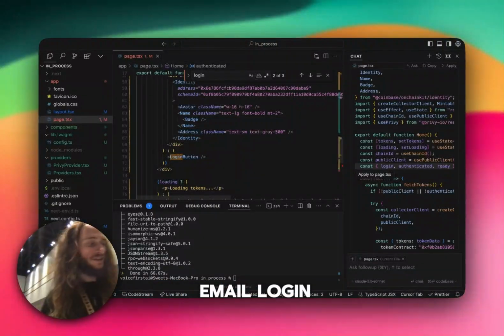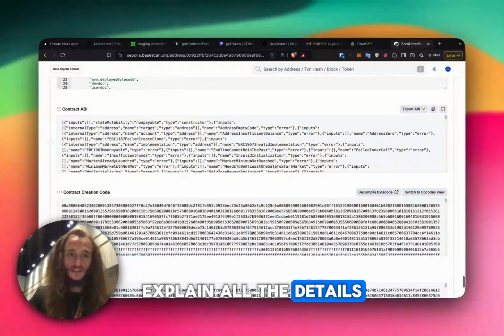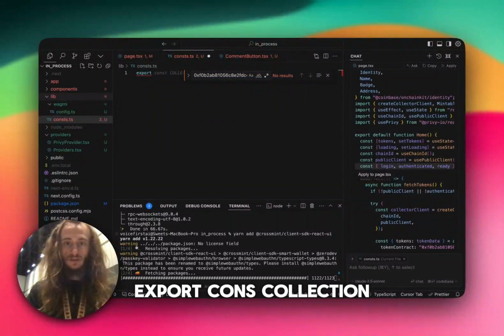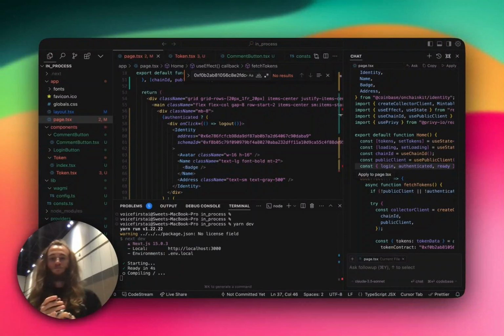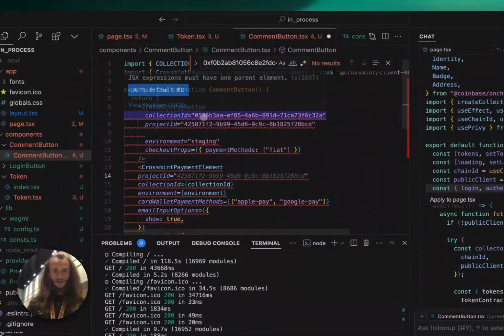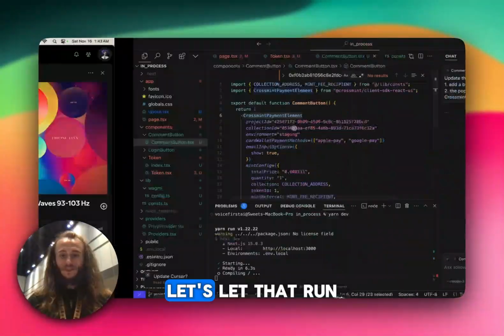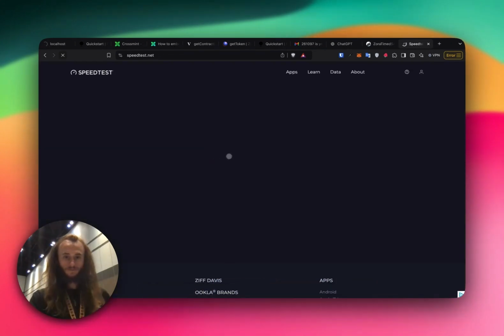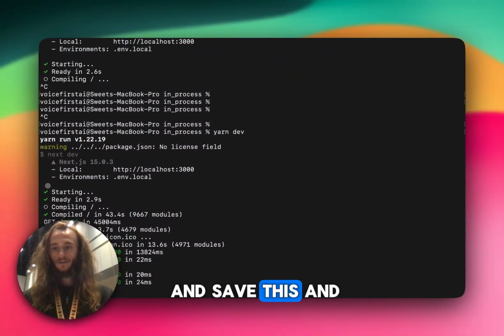Implementing Crossmint for Credit Card NFT Payments: Step-by-Step Tutorial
### **Description**
Learn how to integrate Crossmint into your project for seamless digital art purchases with credit cards. This tutorial covers everything from logging into the staging console, setting up a minting contract, to adding a dynamic "Buy with Credit Card" button in your app. Ideal for developers working with Base, Zora, and Crossmint, this video provides insights into both technical and strategic implementations to empower creators and local communities.

⏰ **Timestamps:**
0:00 - Introduction: Privy Login and Crossmint Setup
0:19 - Setting Up Crossmint in the Staging Console
1:57 - Verifying Contracts and Importing Collection ABI
4:12 - Configuring Crossmint Payment and Minting Functionality
8:00 - Building the "Buy Button" Component in React
14:00 - Testing Google Pay and Payment Integration
16:55 - Debugging Compilation Issues and Optimizing Setup
20:30 - Setting Up Dynamic Comments on Token Minting
25:30 - Final Steps and Next Steps

Here are 33 hashtags tailored for your video to maximize visibility across topics like blockchain, NFTs, development, and creator tools: